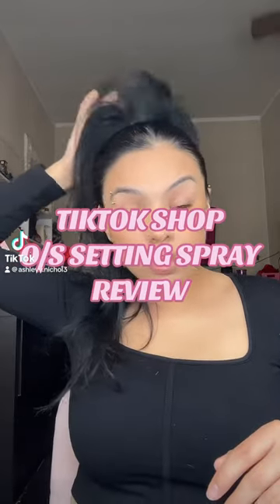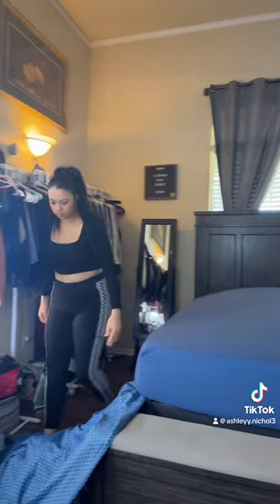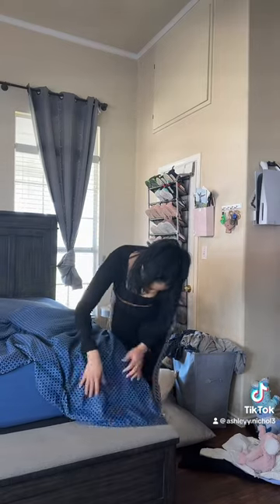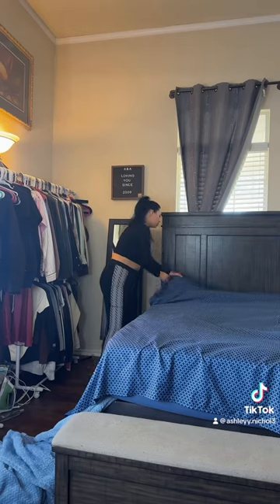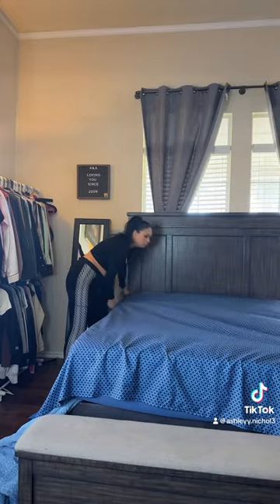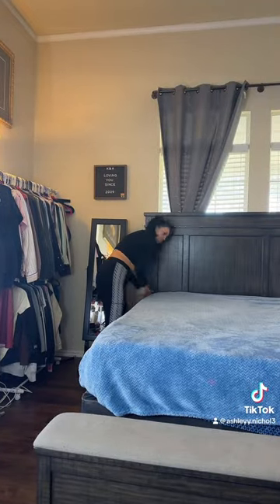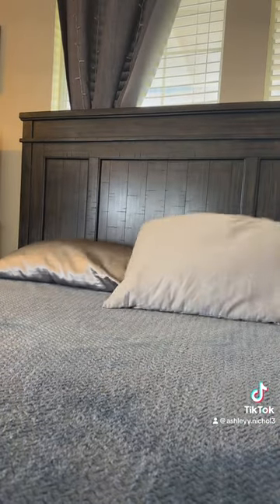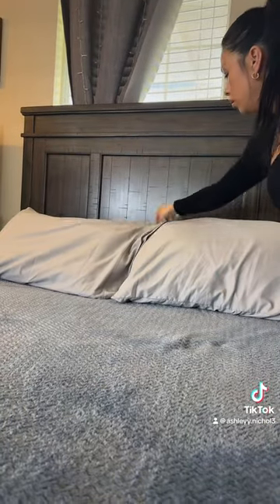THE ONLY SETTING SPRAY YOU’LL NEED!💖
ONESIZE BEAUTY SETTING SPRAY 💖